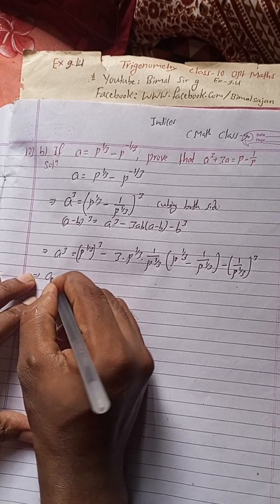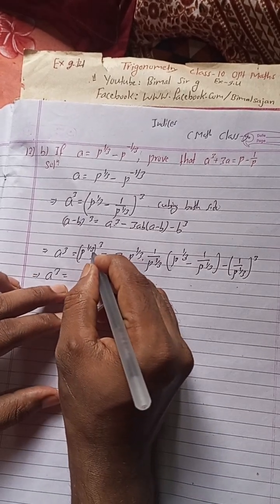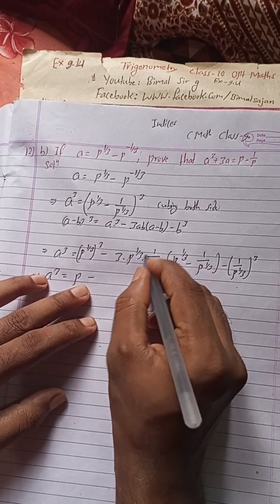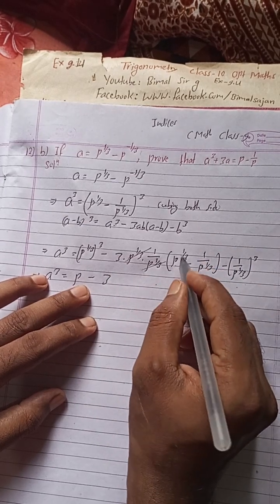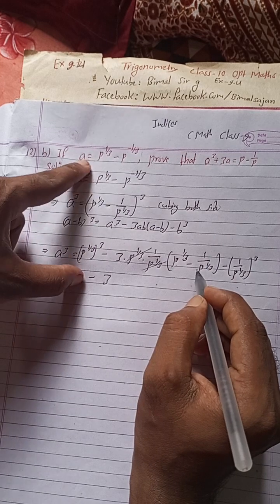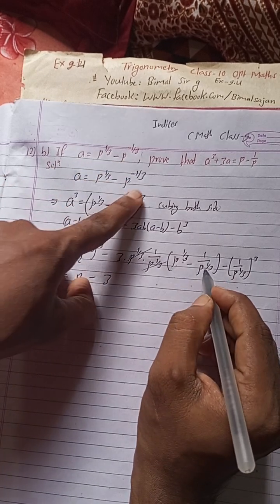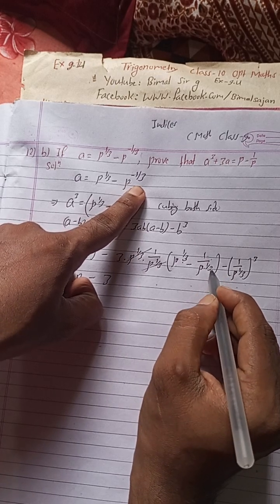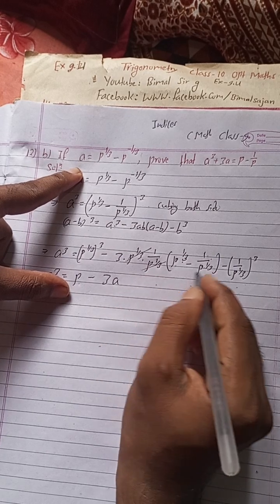12b) If a = p^(1/3) - p^(-1/3) prove that a^3 + 3a = p - 1/p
12b) If a = p ^ (1/3) - p ^ (- 1/3) prove that a ^ 3 + 3a = p - 1/p

12b) If a = p^(1/3) - p^(-1/3) prove that a^3 + 3a = p - 1/p

class 9 Indices Compulsory Maths Vedanta publication solutions maths